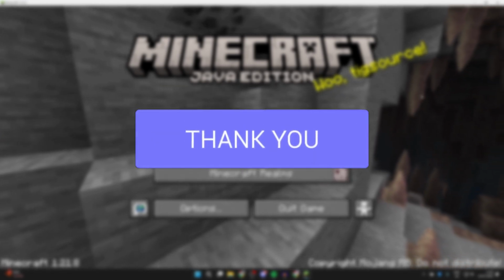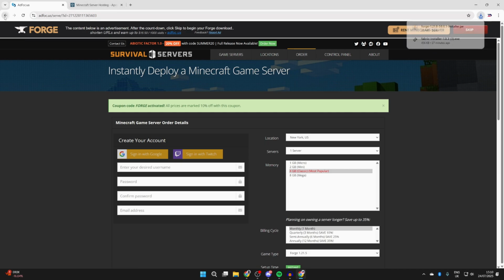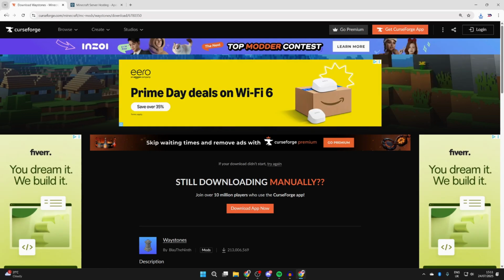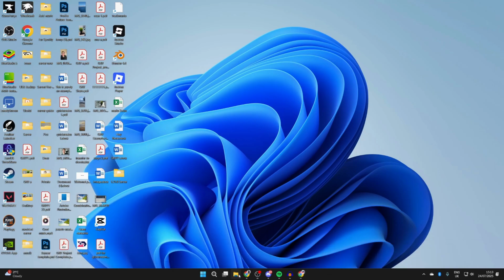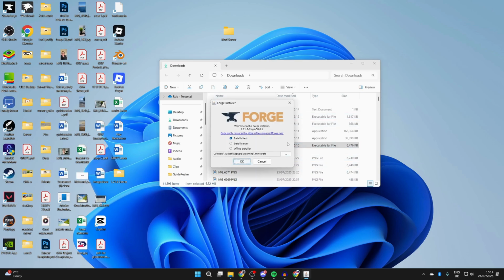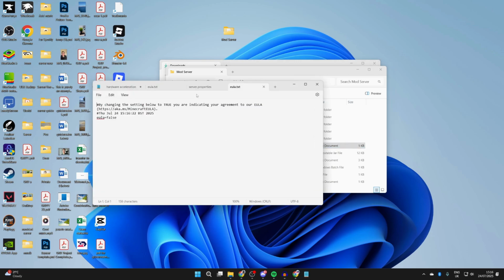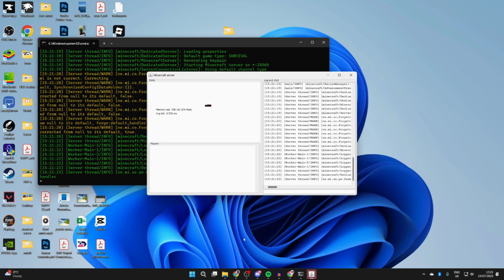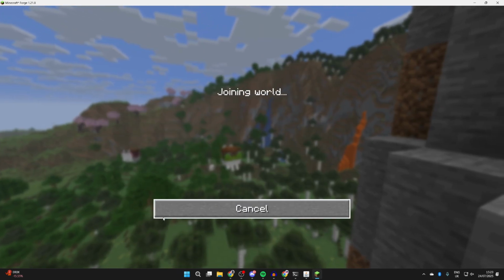How To Add Mods To Minecraft Server - Step By Step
Learn how to add mods to minecraft server in this video.

GuideRealm